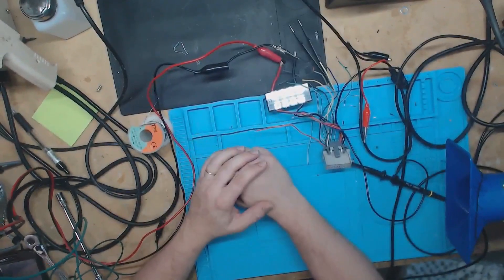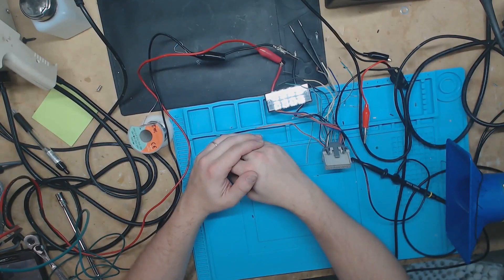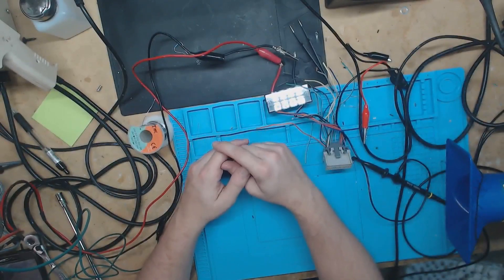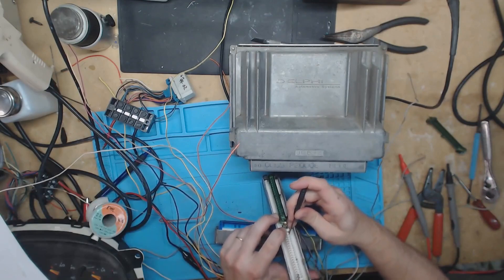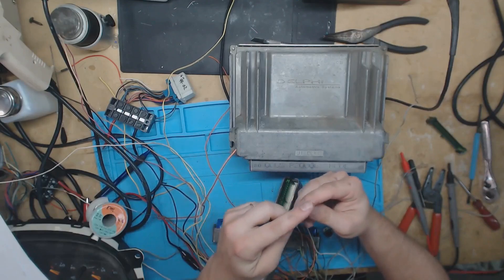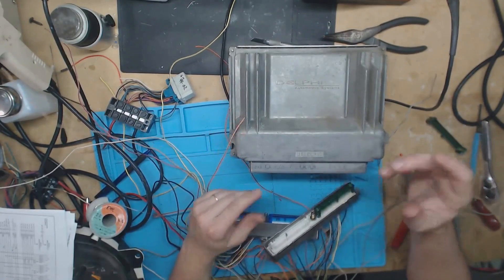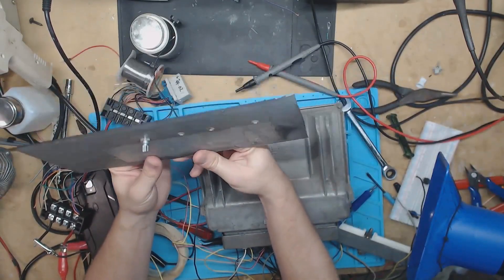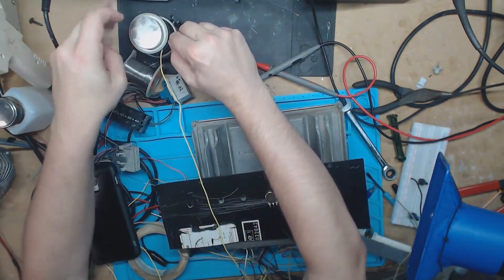GM Class 2 Signal Generator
A down and dirty how to build your own GM class 2 signal generator for j1850 VPW. All you need is a working PCM and some potentiometers. I used random potentiometers and it worked fine but you should really look up the values of the original sensors and run something in that range